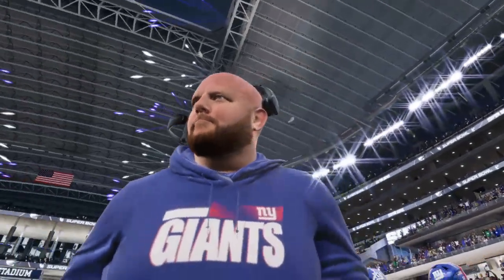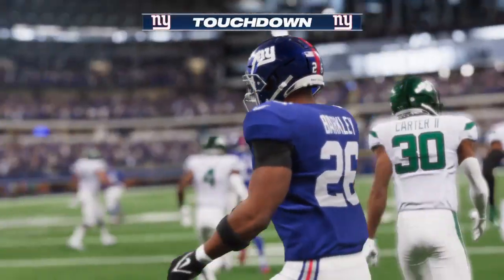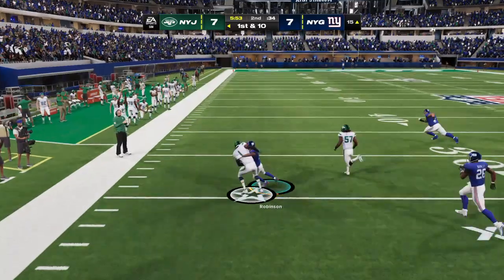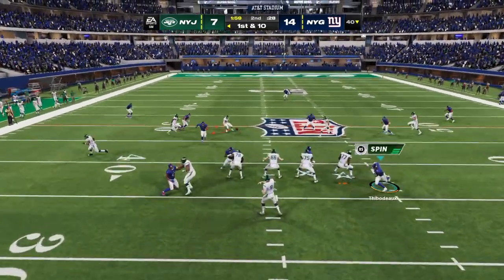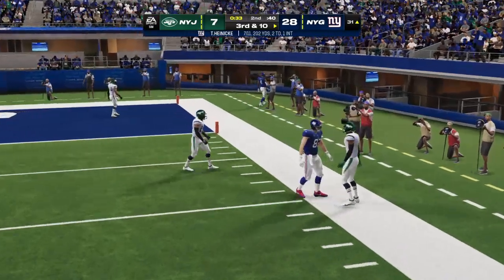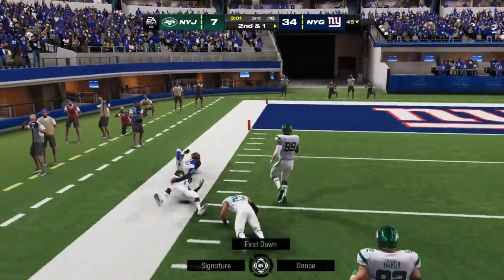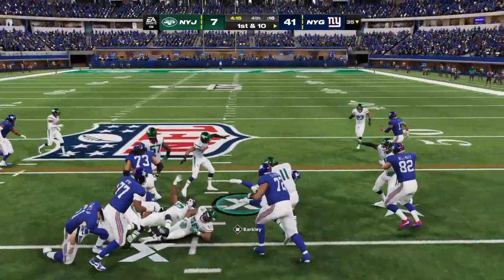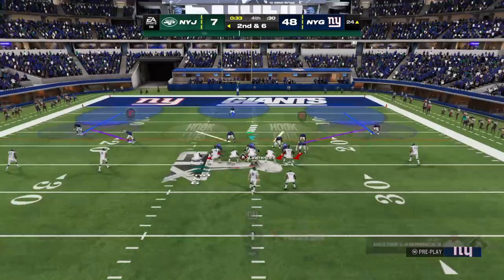NYG rebuild: Battle For New York